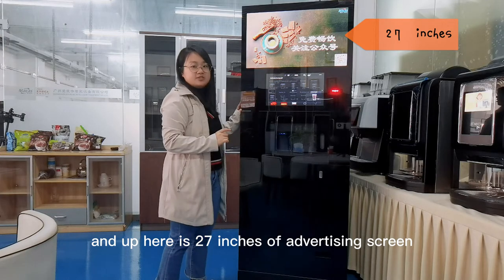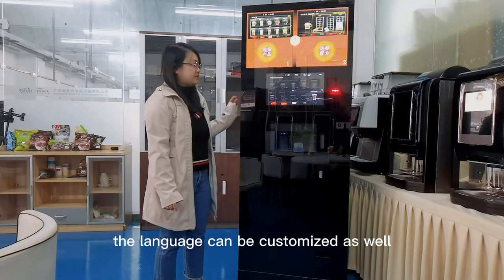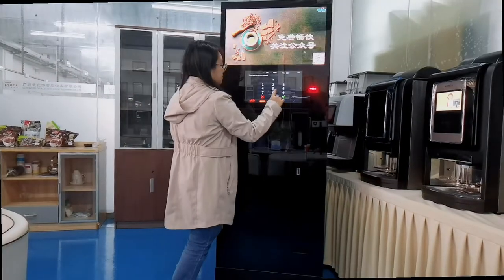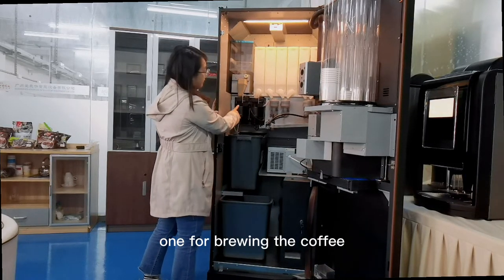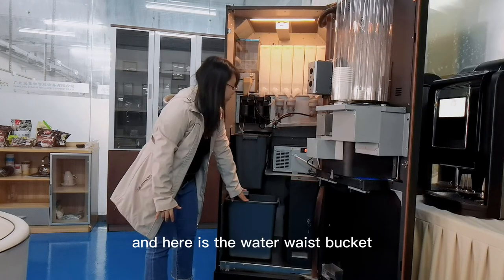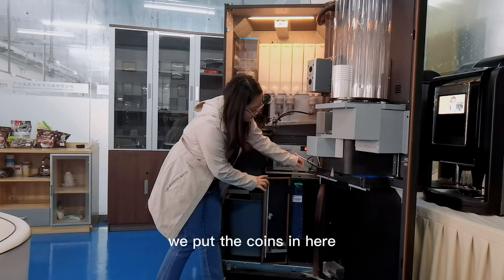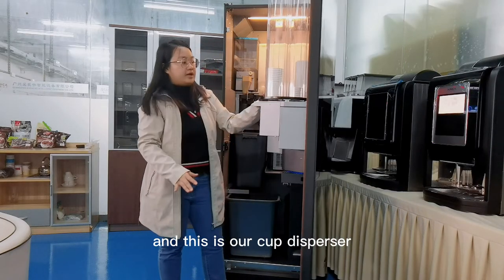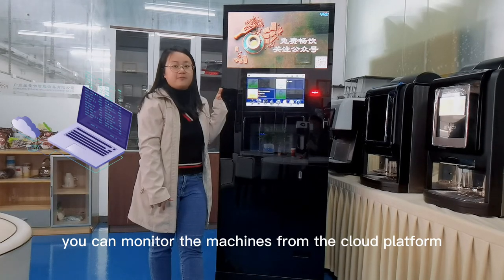Oversea version of coffee vending machine with coins,cash module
Vertical coffee vending machines can accept mulitiple payment system,coins and cash ,multiple languages,support cold and hot beverages.